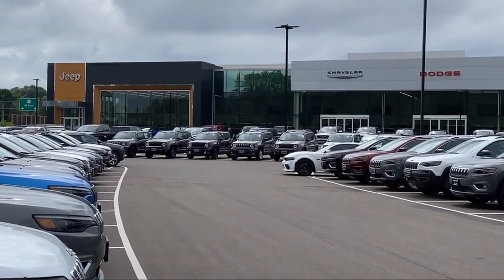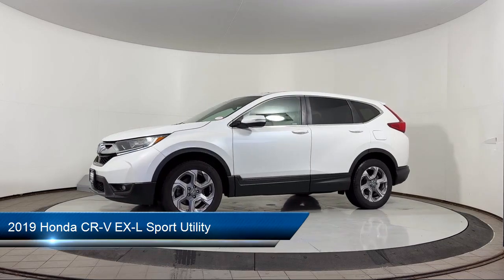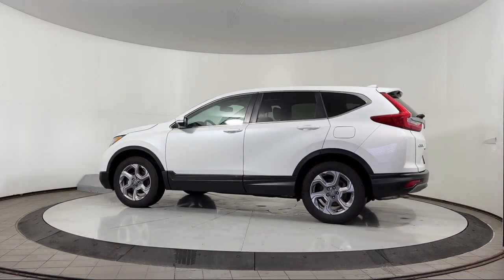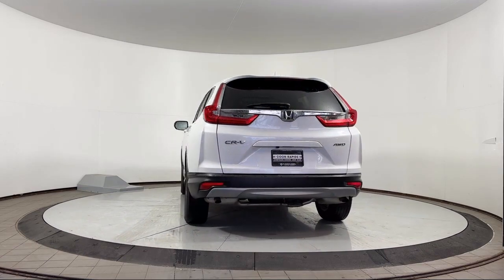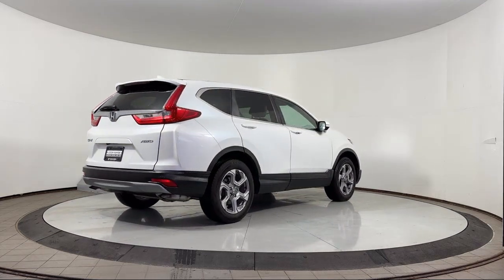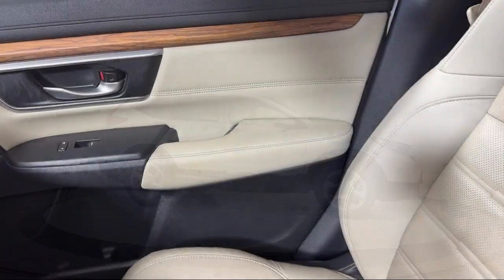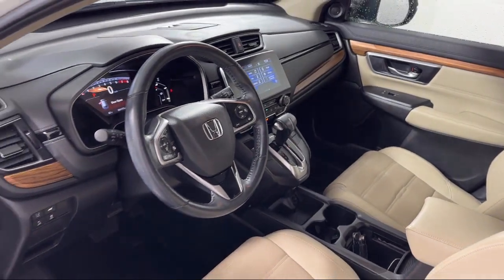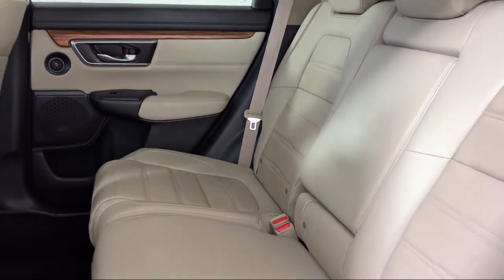2019 Honda CR-V EX-L Sport Utility Coon Rapids Oak Park Blaine Minneapolis Shoreview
2019 Honda CR-V EX-L Sport Utility Stock Number: BN79836A Vin:7FARW2H83KE052792.